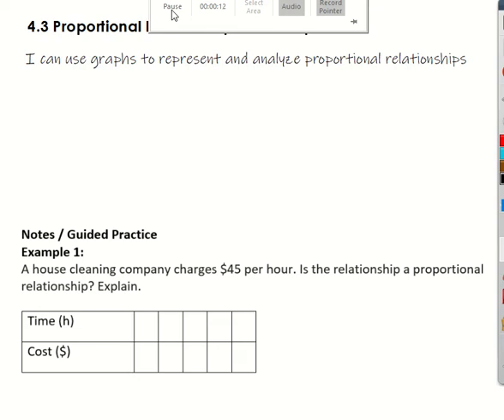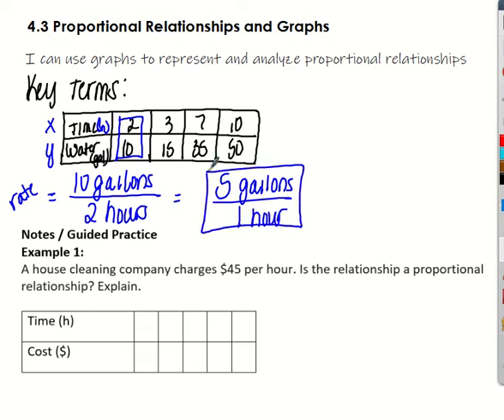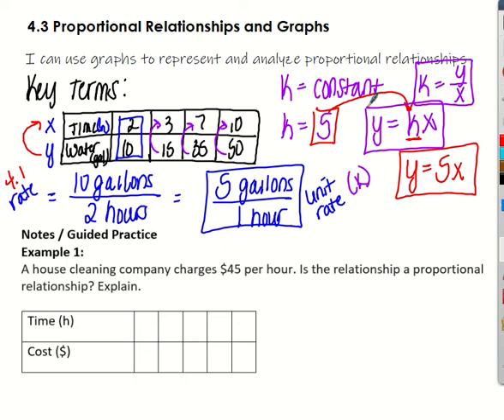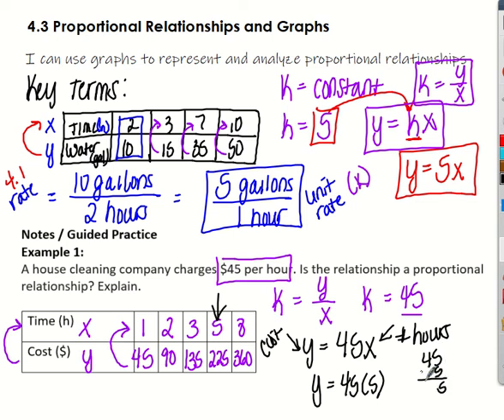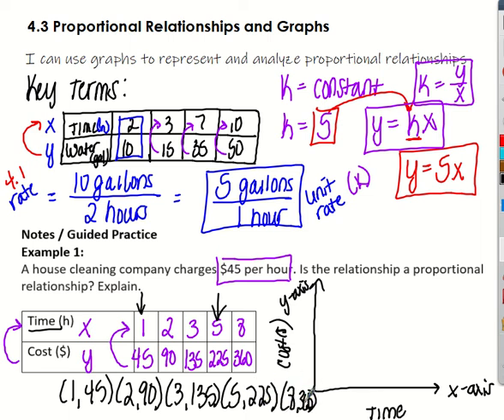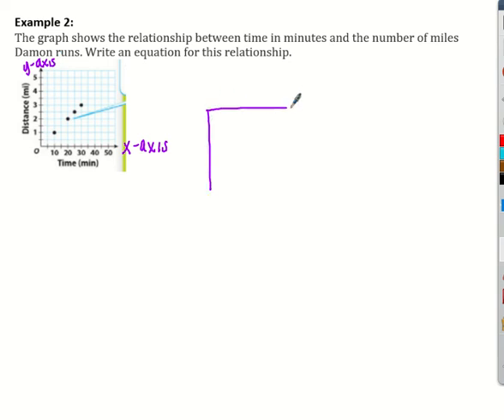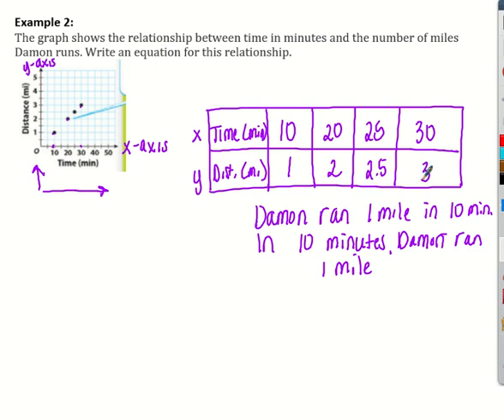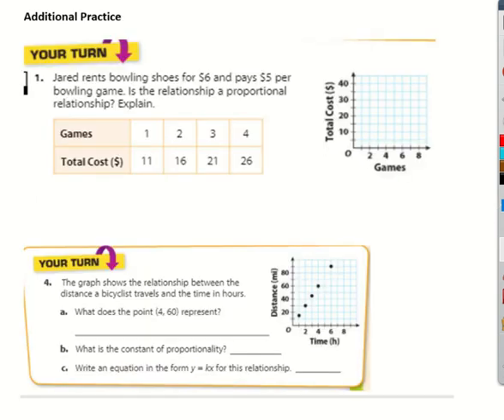4 3 Proportional Relationships and Graphs